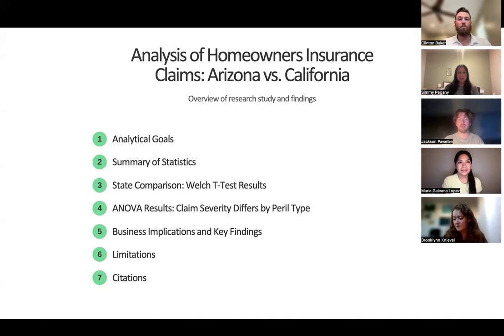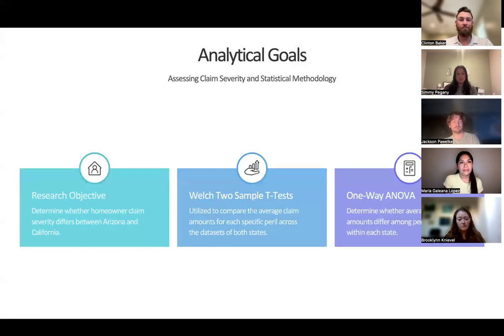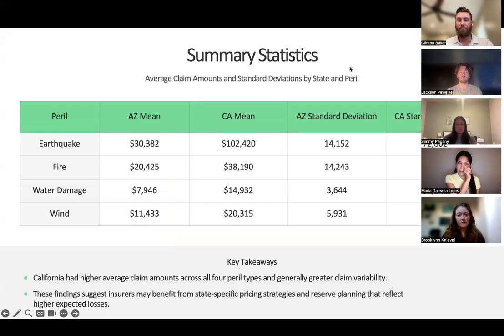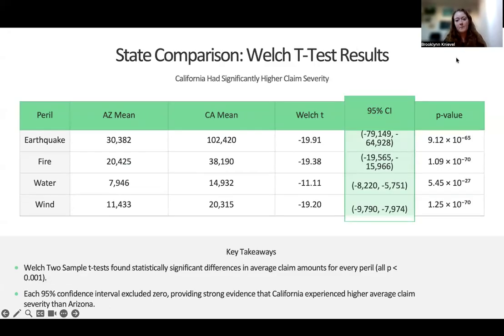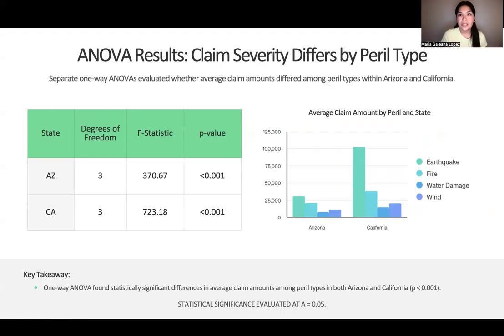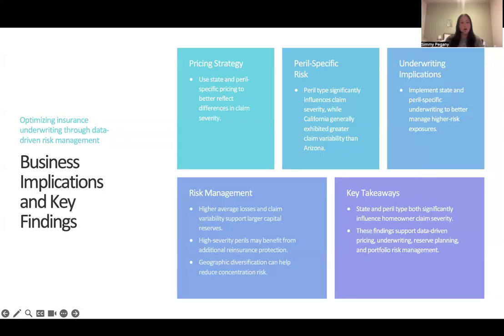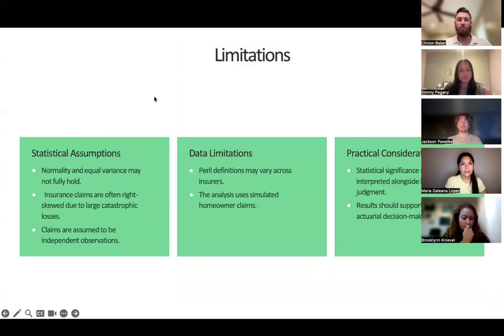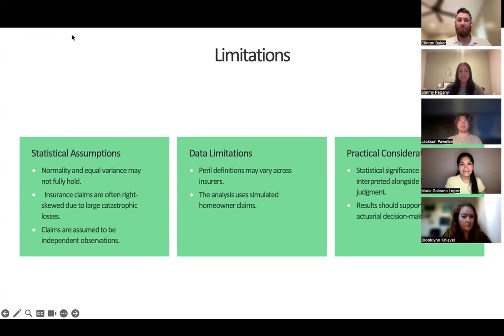Group 19 STP 420 Summer 2026 Project 2 Presentation